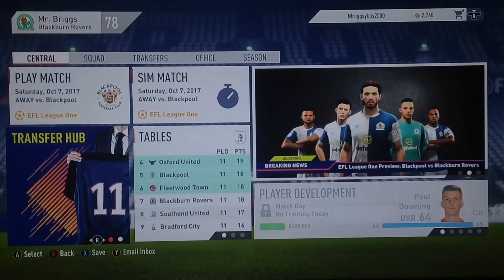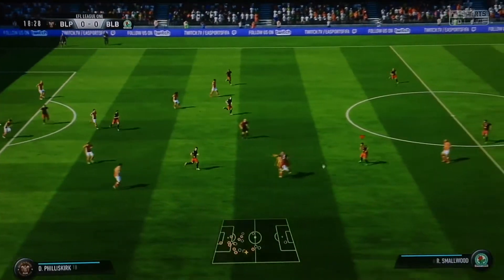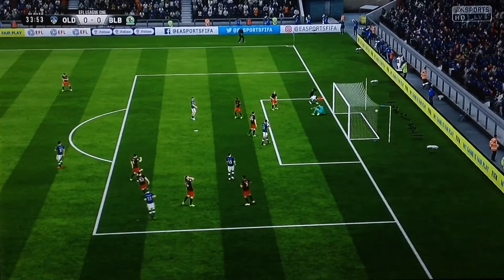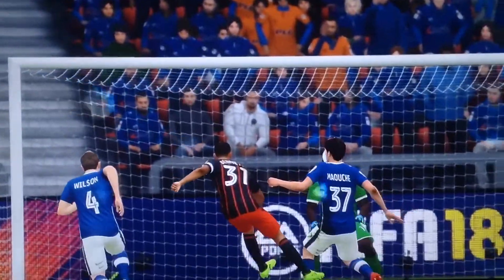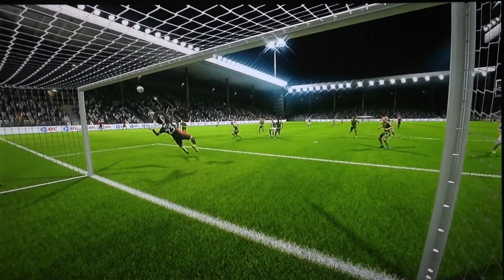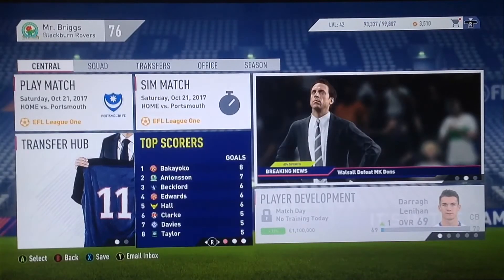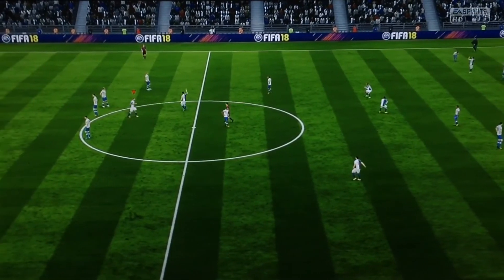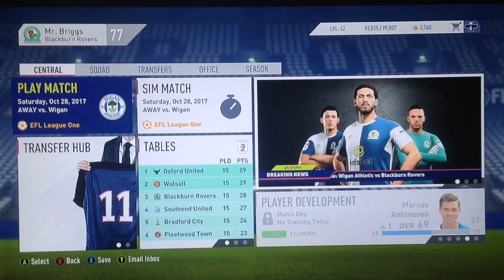UNBEATEN RUN! FIFA 18 Blackburn Rovers Career Mode #4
Episode 4 of my FIFA 18 Blackburn Rovers Career Mode; in todays episode we manage to maintain a fairly impressive run of form by getting some great results in the league.